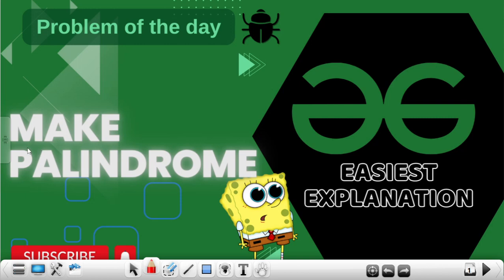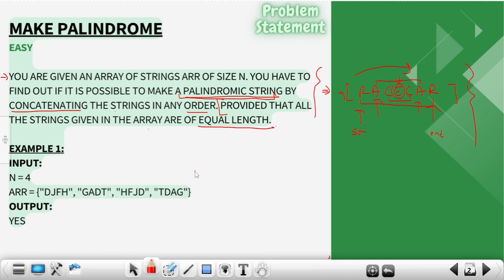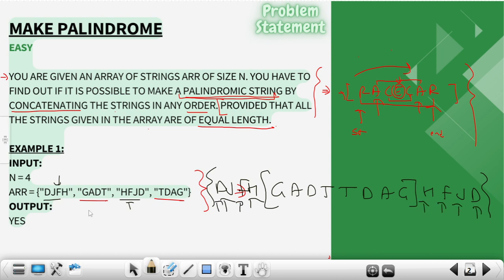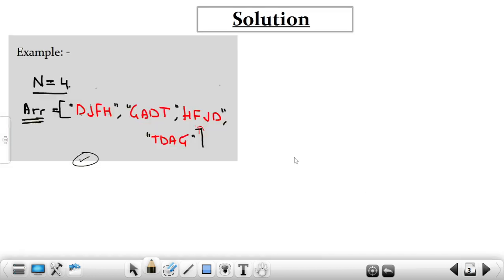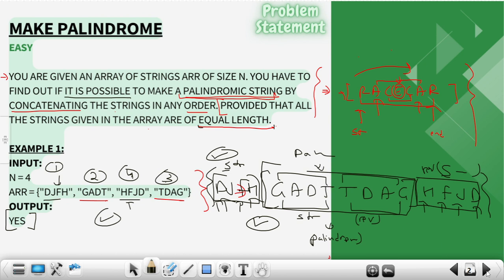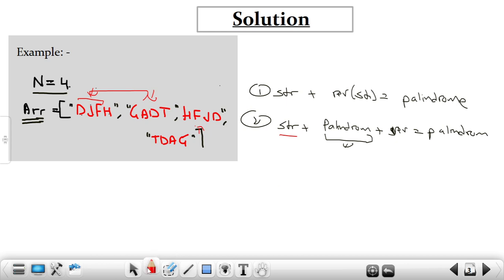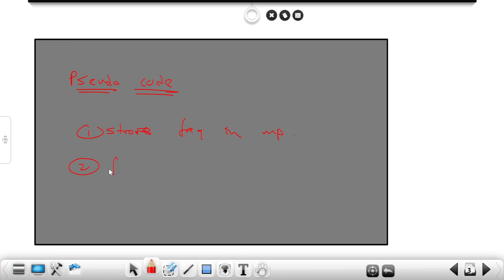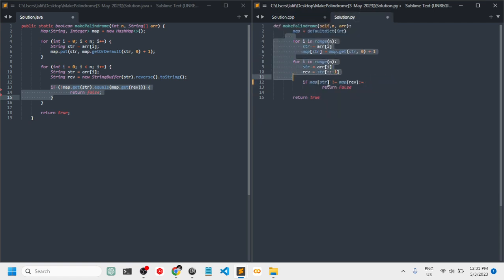Make Palindrome | POTD | GFG Problem of the Day | C++ | Java | Python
Hey guys !! In this video, I've explained the gfg potd( Problem of the Day ) - Make Palindrome. This is really interesting problem totally based on observation.

Timestamps: -
0:00 Understanding the Problem Statement
2:58 Solution: Intuition and Approach
06:42 Pseudo Code
07:42 Implementation(C++, Java, Python)

Happy Coding :)
Keep Learning !!